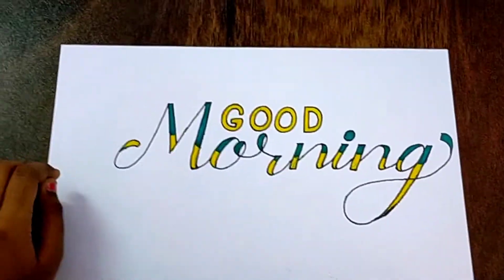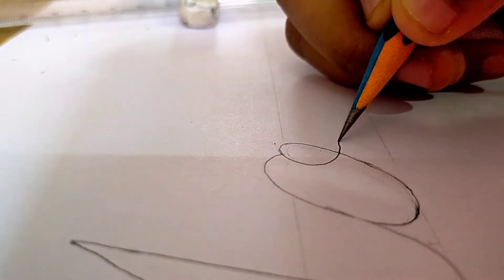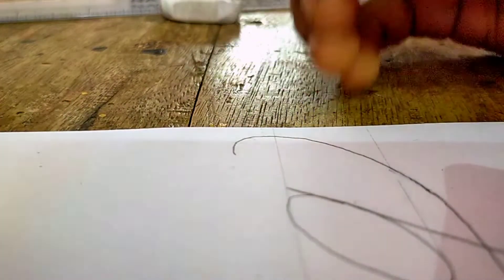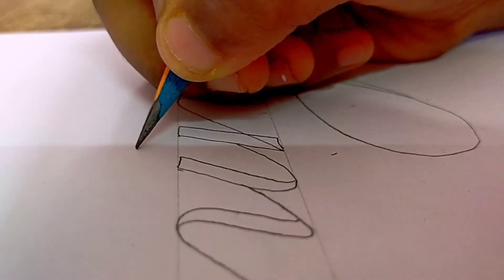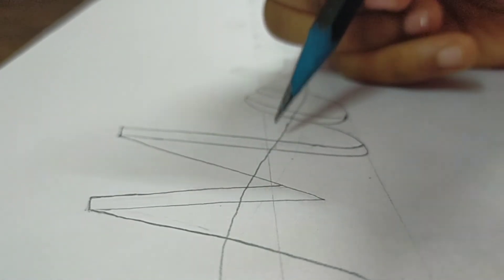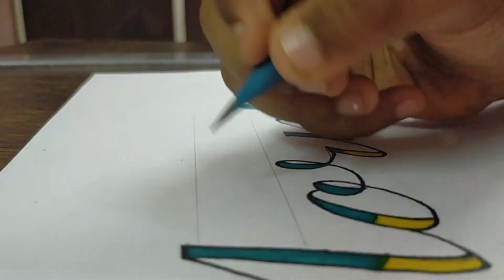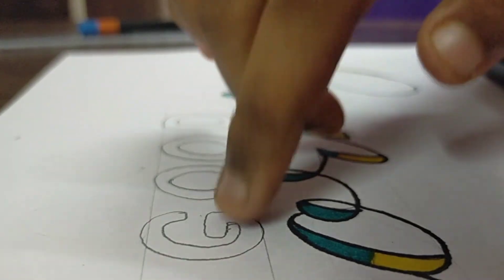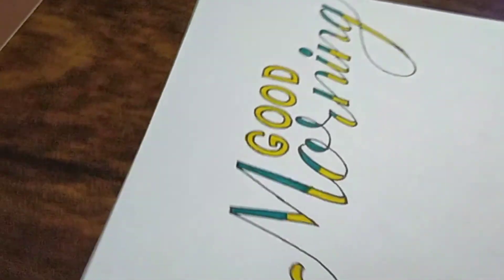Calligraphy tutorial without calligraphy pen #3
Hey there! Welcome back to Sherubin's activity! Today is a follow along tutorial for calligraphy for beginners. So I hope you like this.